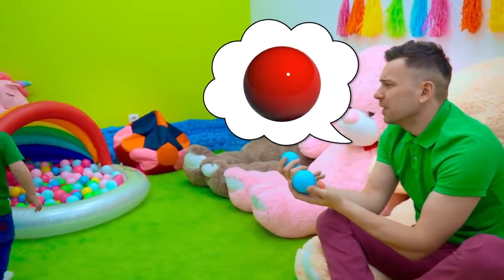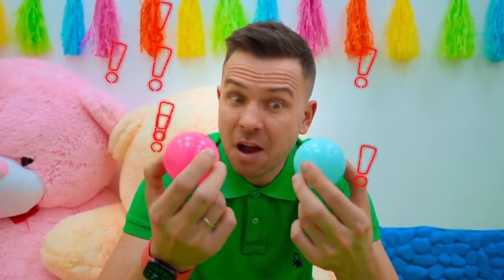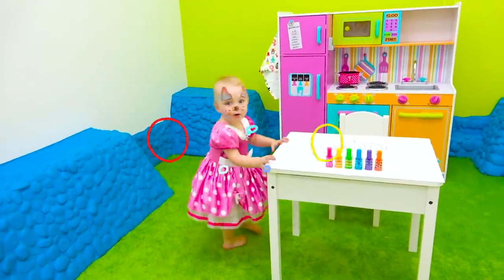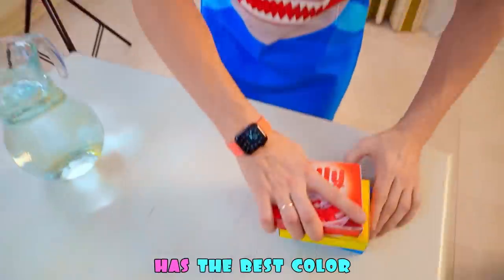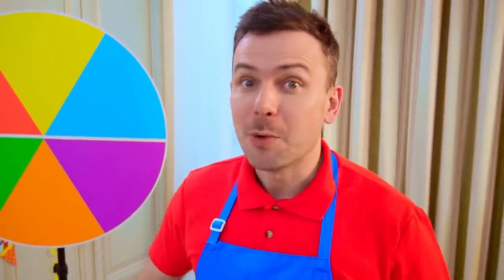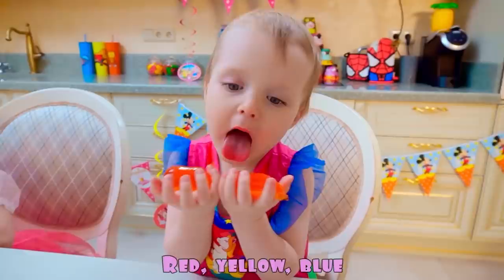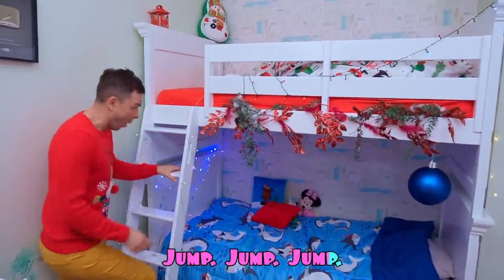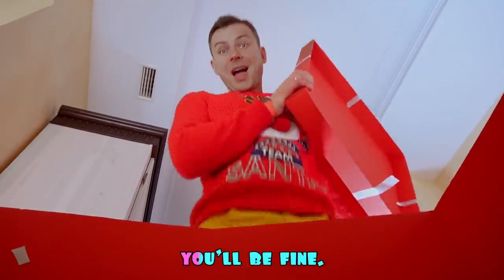Five Kids Learn Colors with Balloons + more Children's Songs and Videos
A new collection video, including one of our most recent songs, "Learn Colors with Balloons".